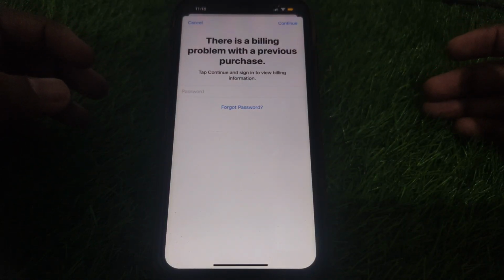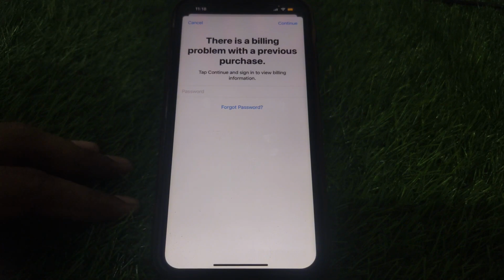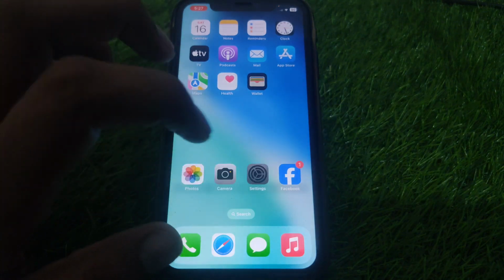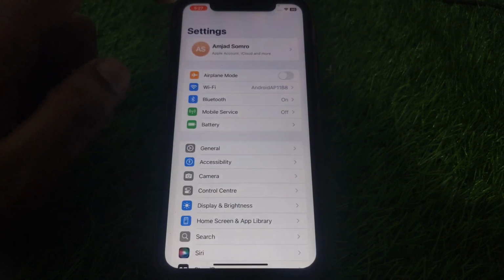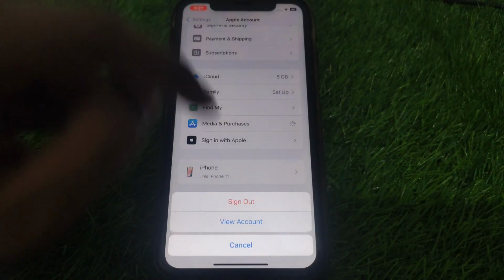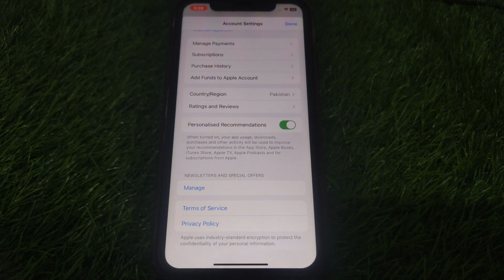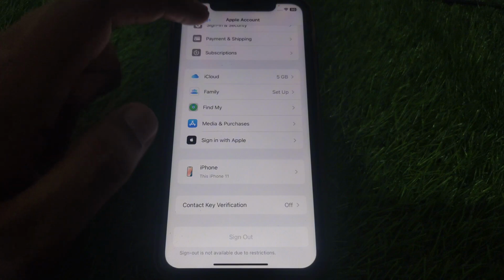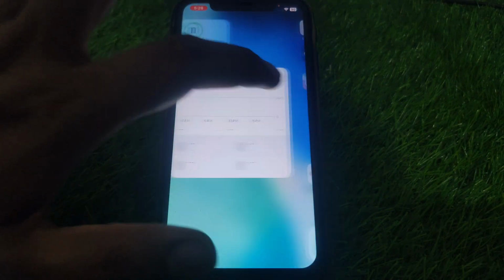Fix “There is a Billing Problem with a Previous Purchase” on iPhone iOS 26 | App Store Payment Error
Are you getting the message “There is a Billing Problem with a Previous Purchase” on your iPhone running iOS 26? 📱 Don’t panic — this video will guide you step by step to fix the App Store billing issue and get your Apple ID working again.

✅ Learn why this error happens on iOS 26
✅ Update or remove expired payment methods
✅ Fix declined cards and failed transactions
✅ Clear unpaid balances on App Store
✅ Get rid of repeated billing alerts for good

With these easy methods, you’ll solve your billing problem on iPhone iOS 26 and continue downloading apps, renewing subscriptions, and making purchases smoothly.

What You Will Discover in This Video:

Why the App Store shows “billing problem with previous purchase”

How to check and clear unpaid balances

Steps to update your Apple ID payment method

Fixing card declines or expired payment issues

When to contact Apple Support for extra help

how to fix there is a billing problem with a previous purchase iOS 26

billing problem Apple ID iPhone 2025

App Store billing error fix iPhone

iPhone App Store unpaid balance fix

update payment method iOS 26

remove expired card iPhone App Store

iPhone billing problem message fix

fix billing problem with previous purchase Apple

App Store cannot verify payment method iOS 26

Apple ID payment declined fix

App Store balance problem iPhone

billing issue with App Store subscription iOS 26

iPhone App Store purchase declined fix

fix Apple ID verification required billing problem

App Store help billing United States

why is there a billing problem on iPhone

iPhone billing error with previous purchase fix

App Store troubleshooting iOS 26

billing support Apple ID USA

iPhone App Store payment setup issue